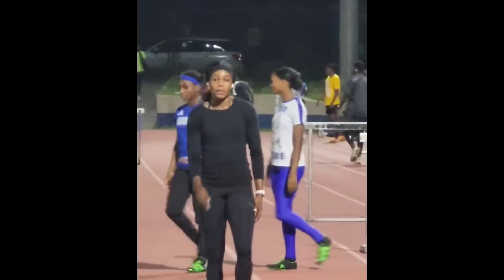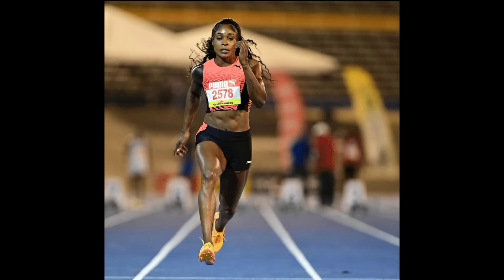Full Race|| Elaine Thompson Herah Wins Her First 100m In 2023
Elaine Thompson Herah 11.23
Track and field 2023